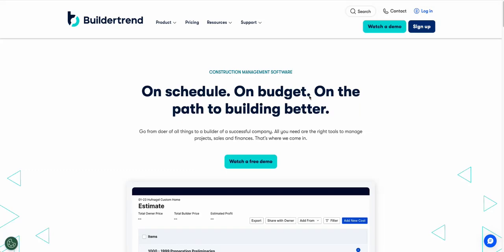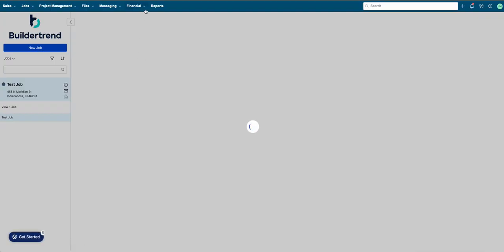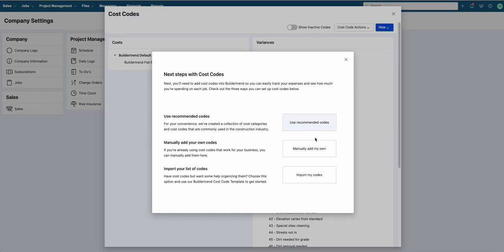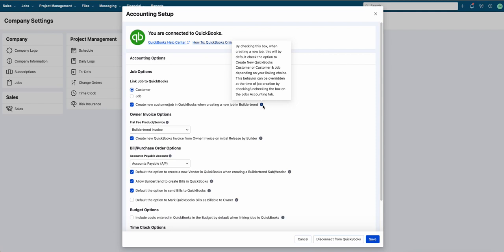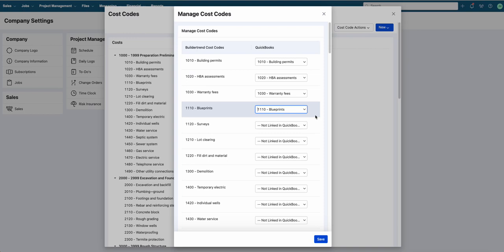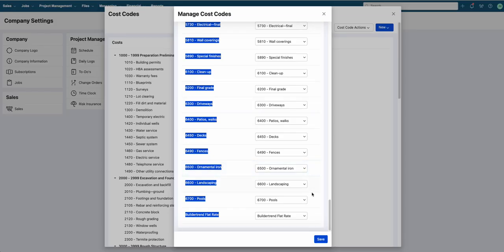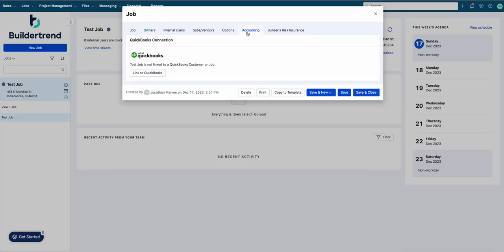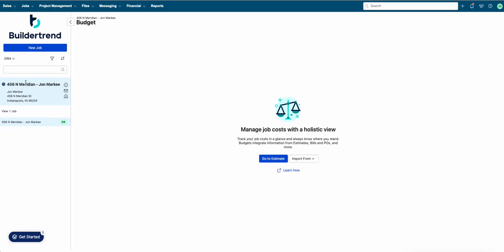Hands on setup for BuilderTrend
Jon takes builders through a hands on setup for BuilderTrend where he actually buys a new subscription to BT